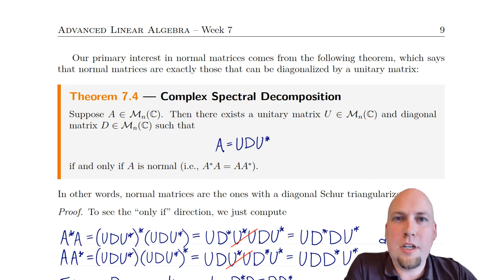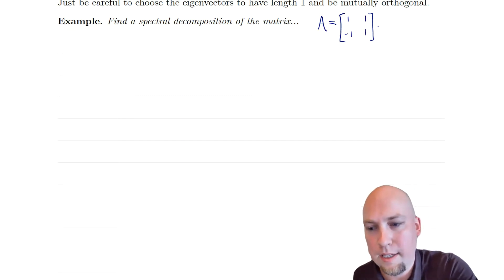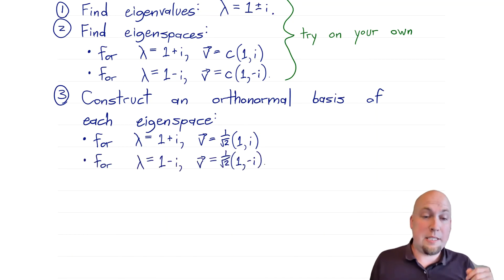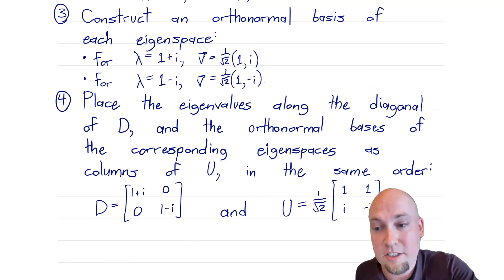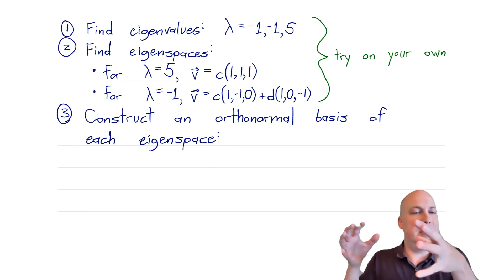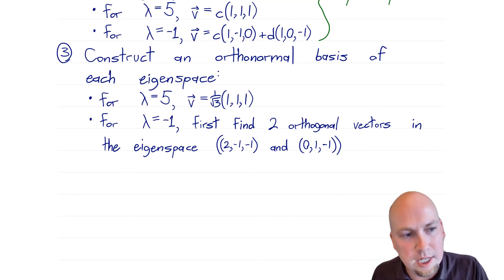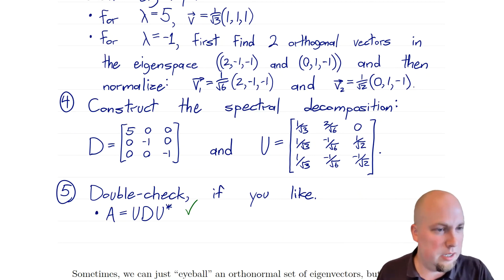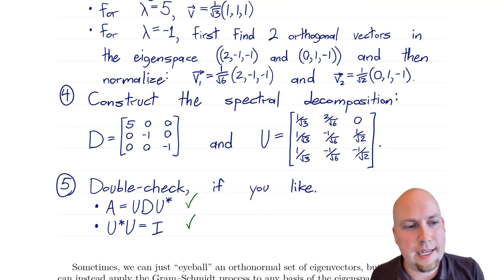Advanced Linear Algebra - Lecture 28: Computing Spectral Decompositions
We compute some spectral decompositions and talk about why it is best to do this via usual diagonalization techniques, NOT via Schur triangularization (even though both methods are fine theoretically).